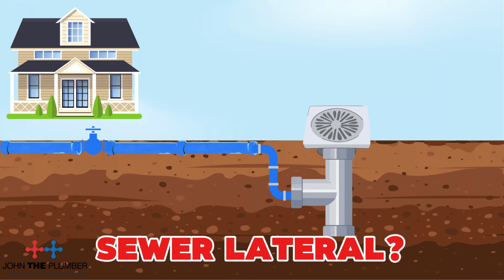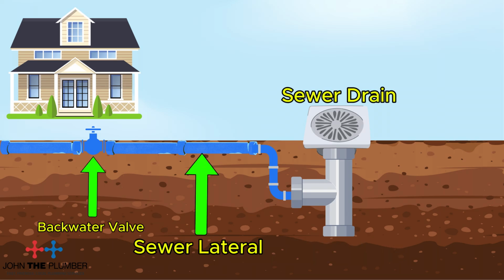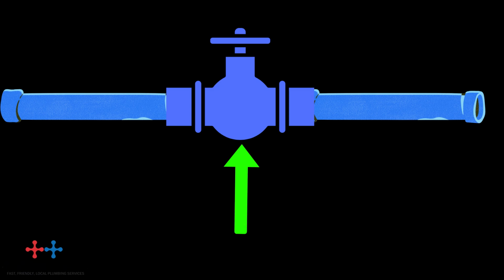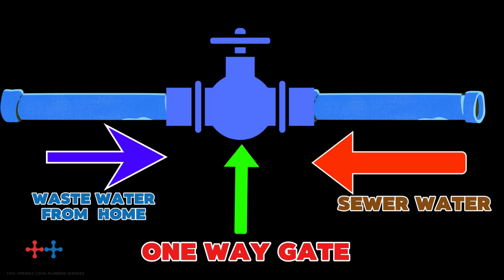Sewer Laterals & Backwater Valves: WHAT they are and WHY they are important! | John The Plumber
If your sewer lateral (as it's called) has collapsed or is too damaged or blocked, it needs to be replaced, and you may want or need a backflow valve installed in the process. It's a big job, but John The Plumber makes it look easy. This video shows how we do it. Live in Ottawa or the GTA and need your sewer lateral replaced?

MORE ON SEWER LATERALS:

Sewer laterals are the pipes that carry the waste water from your home to the municipal sewer system. These systems can fail and can cause DIRTY SEWER WATER to flow back into your home - f you don’t have a backwater valve, that is.

At John The Plumber, we have the tools, the skill, and the team, to help you with your sewer lateral replacement and backwater valve installation.

In this video we’ll cover:
🔹What are sewer laterals?
🔹How do they work?
🔹What are backwater valves?
🔹What do they do?
🔹How we replace the sewer lateral

🔙 What is a BACKWATER VALVE and WHY do I NEED one?

💬Questions? Comments? Thoughts?

👇 Share them with us in the comments section below! We’ll answer your questions and are

🆘 Don’t wait until disaster strikes and systems fail! Protect your home from sewer water
damage by installing a backwater valves and having your sewer laterals inspected. 🏡

Time Stamps:
0:00 Intro
0:14 Collapsed sewer pipe/old pipes
0:49 What is a sewer lateral and backwater valve
1:15 Accessing sewer pipe
1:45 Installing new pipes
2:05 Installing Back Water Valve
2:20 Restoring the Property
2:40 New pipes Shot